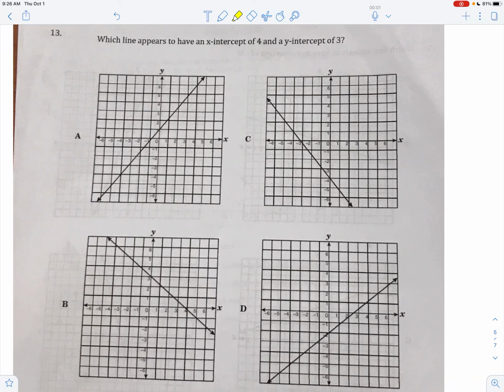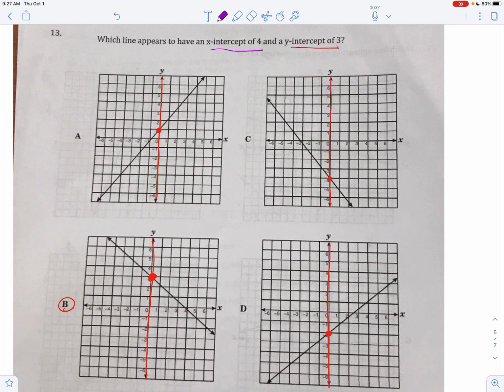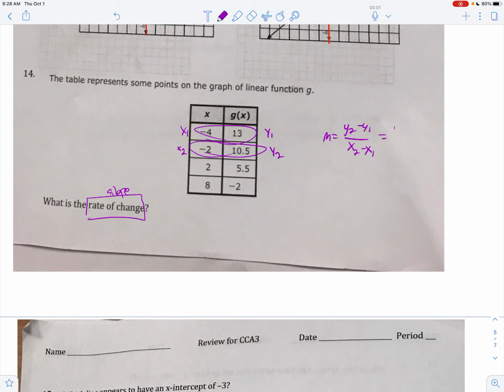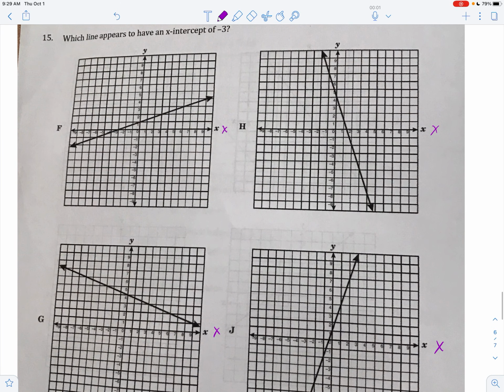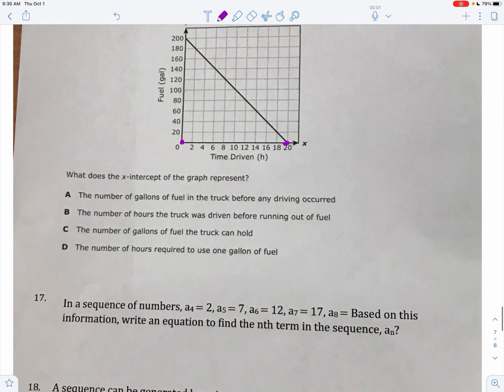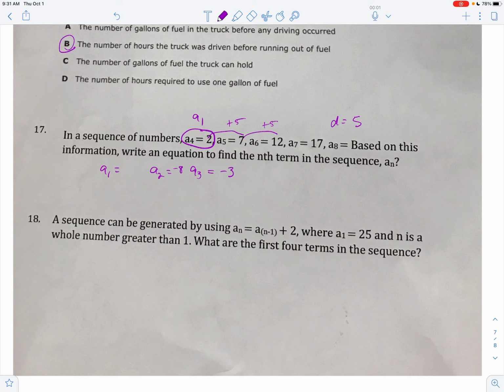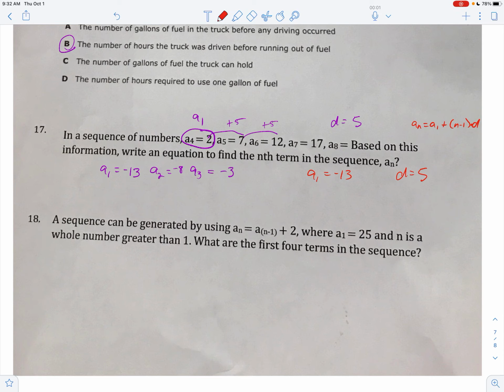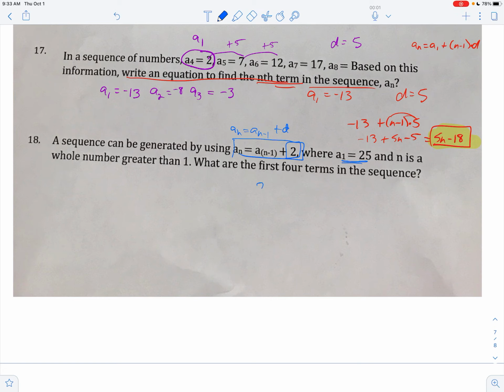CCA 3 Review Answers pt 3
Here are answers to review with questions similar to test tomorrow.